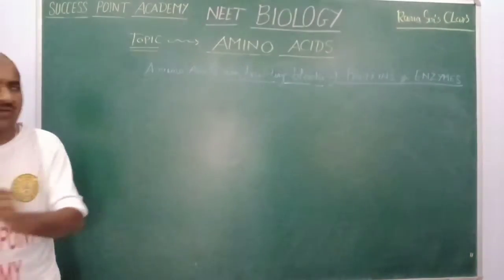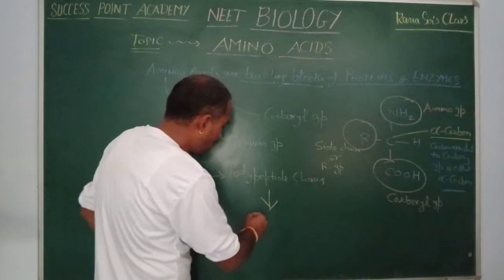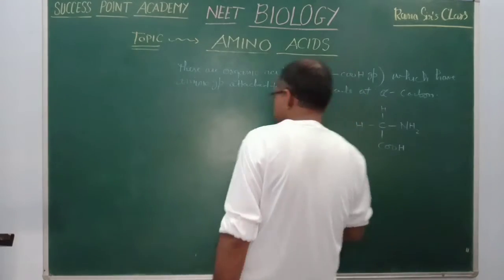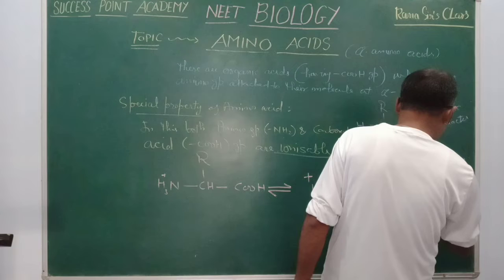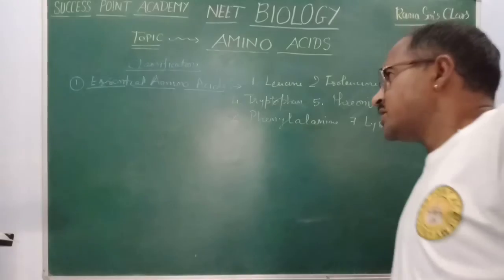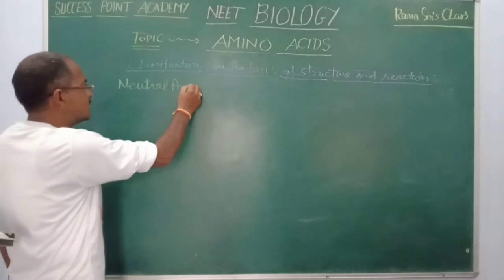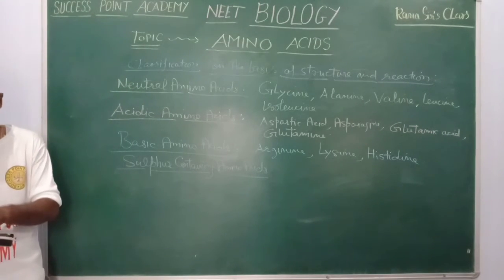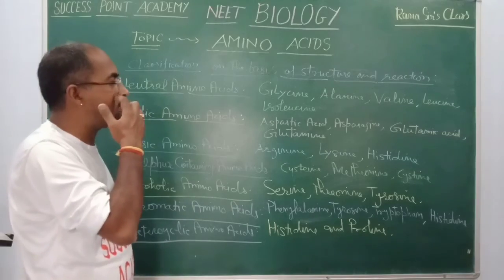AMINO- ACIDS : AN Introduction